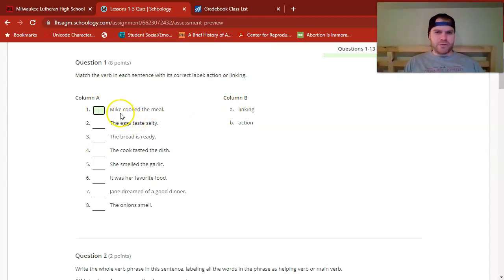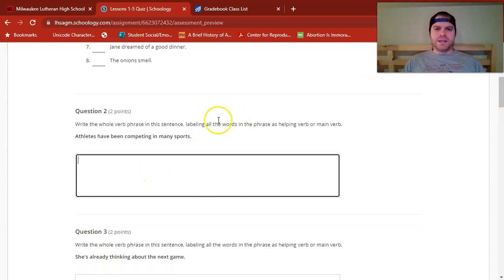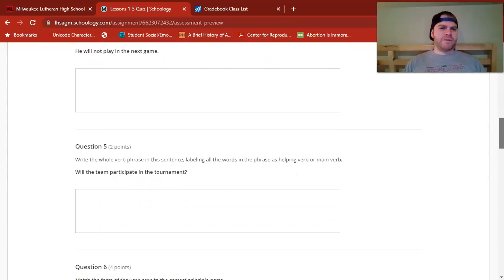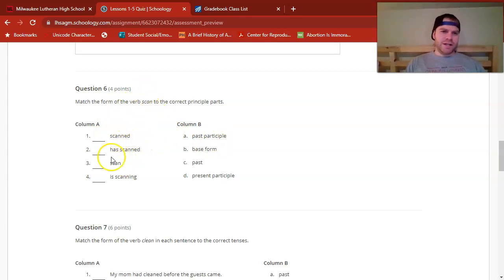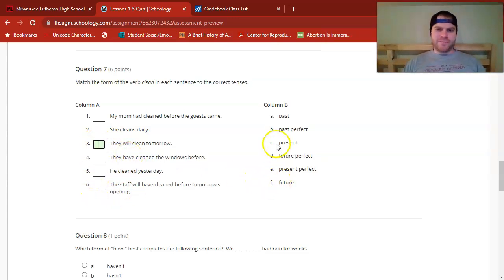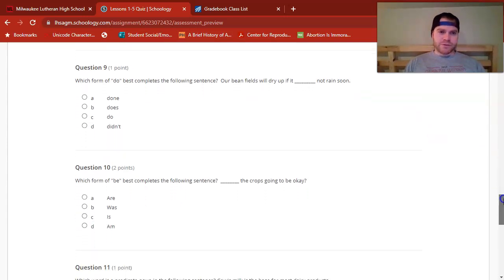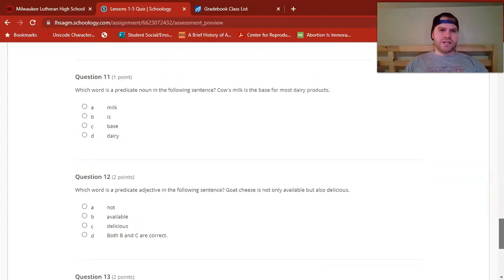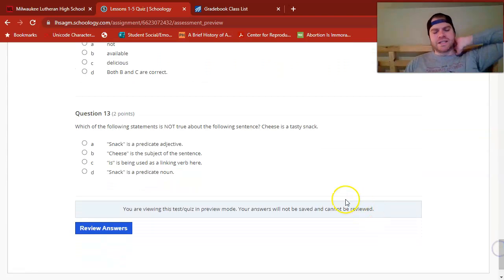Verbs Quiz Overview